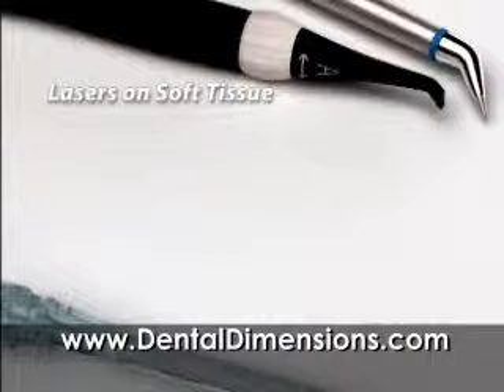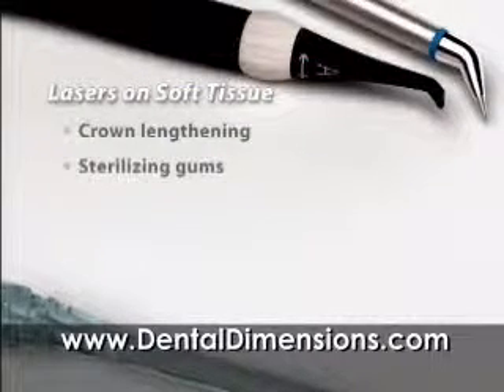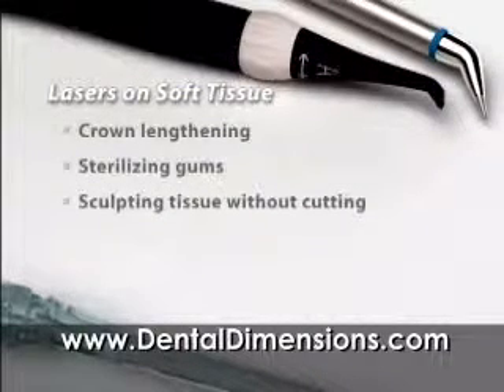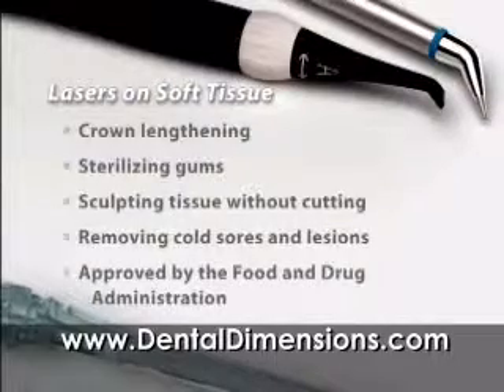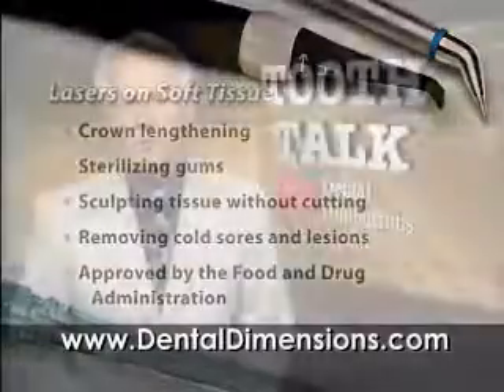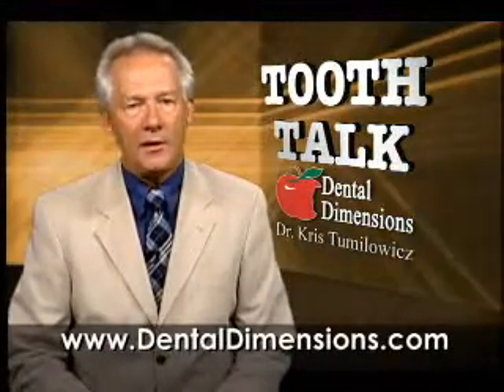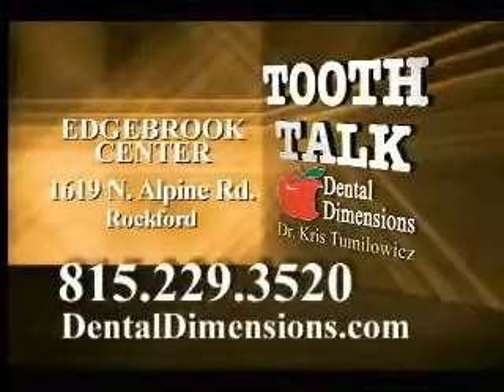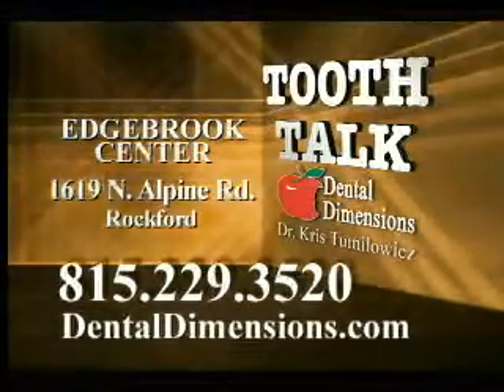Soft Tissue Laser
Dr. Kris Tumilowicz of Dental Dimensions discusses the use and benefit of soft tissue lasers for crown lengthening, sterilizing gums, sculpting tissue without cutting, removing colds sores and mouth lesions. Soft tissue lasers are preferred for dentistry use as they provide virtually painless and precise treatment and are safe and approved by the U.S. Food and Drug Administration.